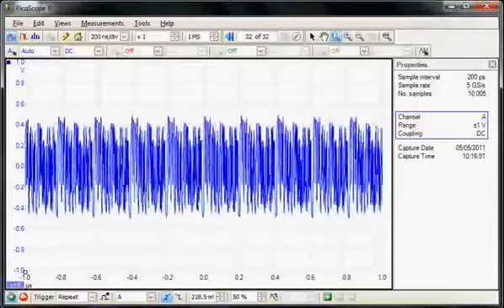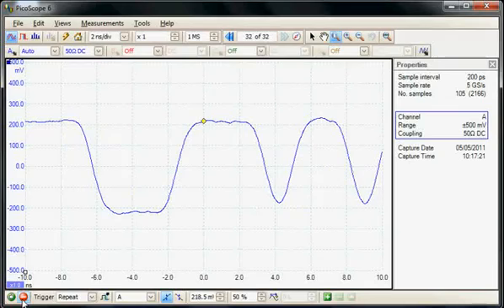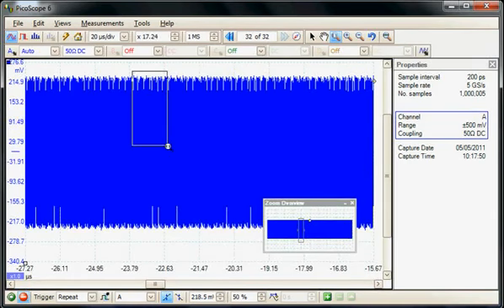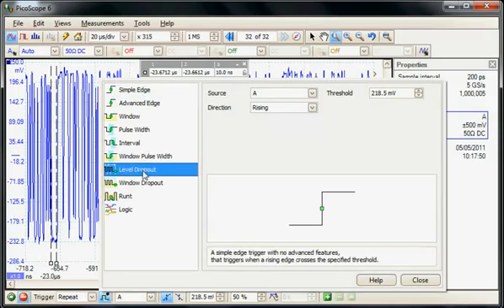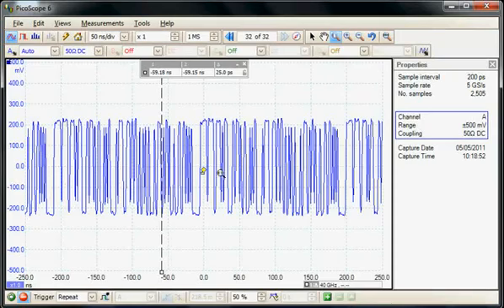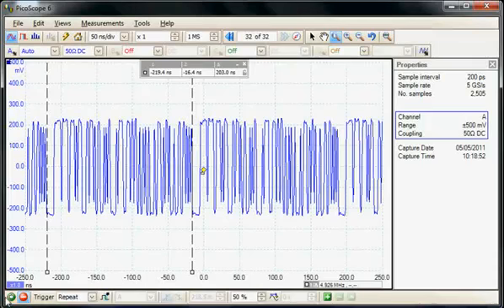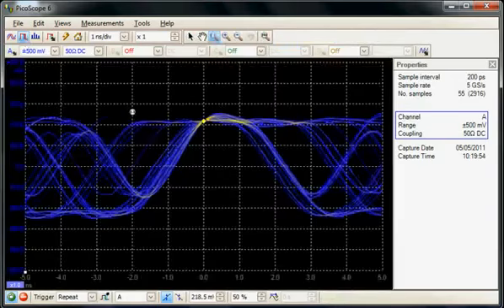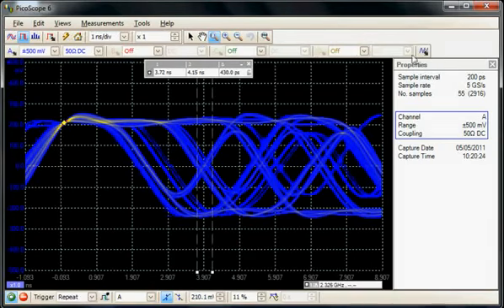미래스코프, PC Oscilloscope, PicoScope 6: Capturing High--Speed Serial Data(3-17)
고속 디지털 데이터를 캡처 및 분석하려면 정확한 종단 선택, 고급 트리거 사용 및 지터 측정을 비롯한 신중한 고려가 필요합니다.

1.Pico Technology사의 PC 오실로스코프 소프트웨어.
2.캠브리지에서 만들었습니다
3.넓은 PC 화면에 풍덩(Save time, sweat and money).